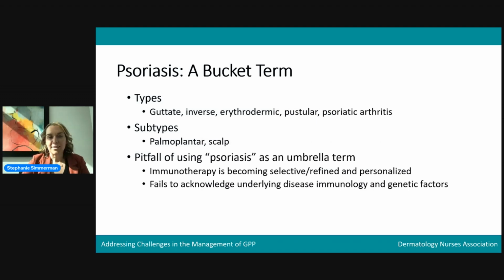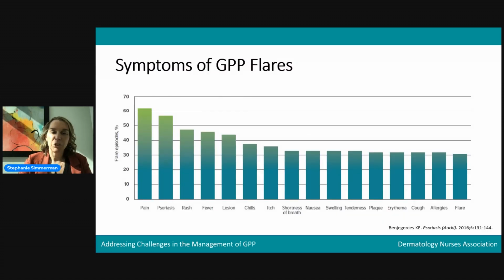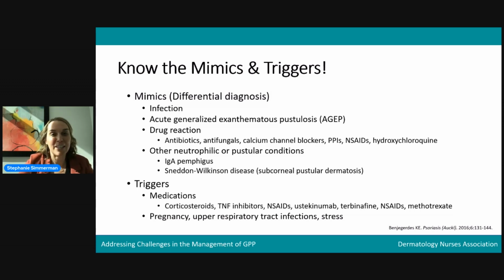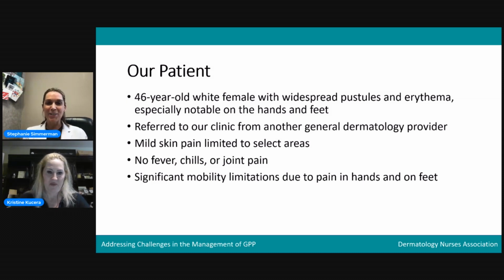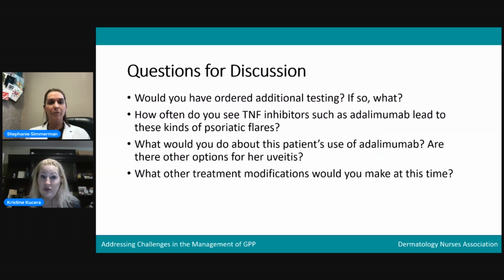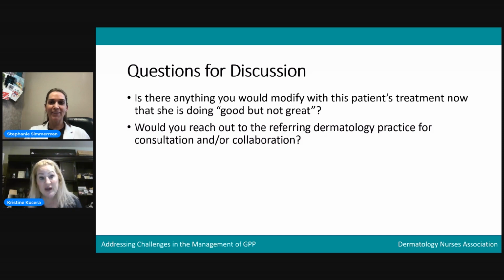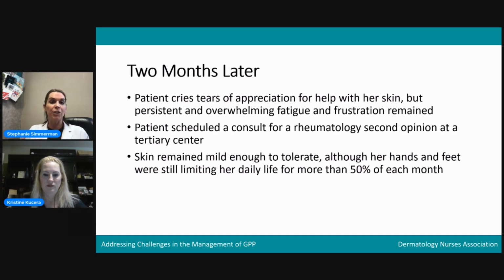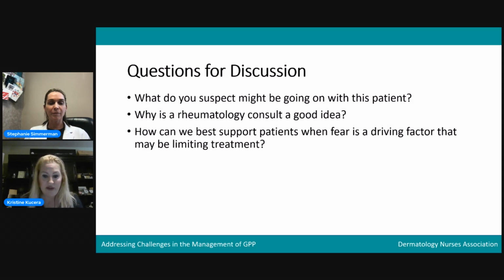DNP Volume 3 | Broadcast 2 - Making the Clinical Assessment of Generalized Pustular Psoriasis